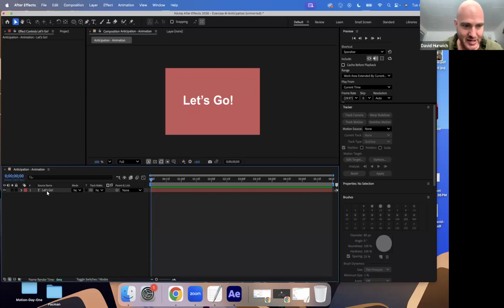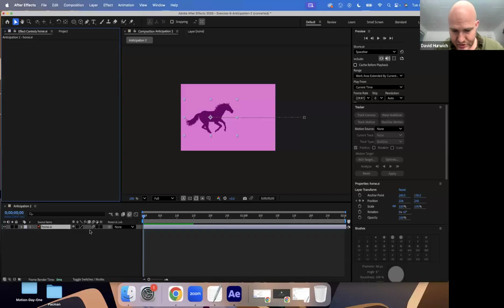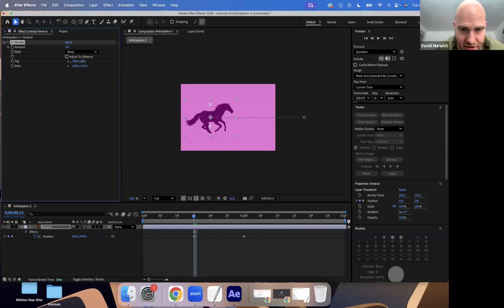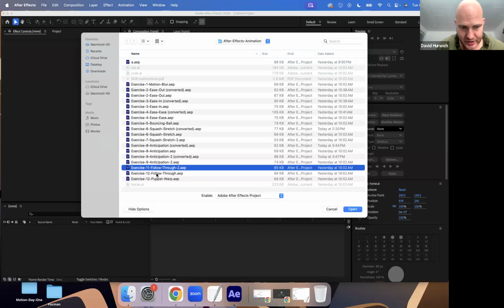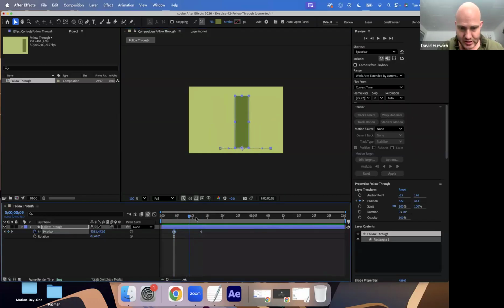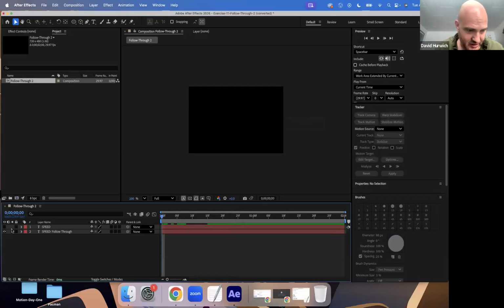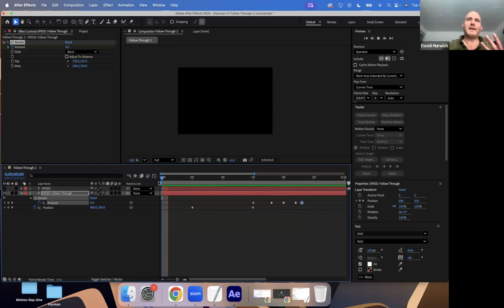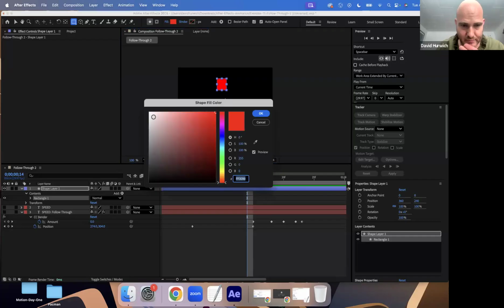Adobe After Effects: Anticipation